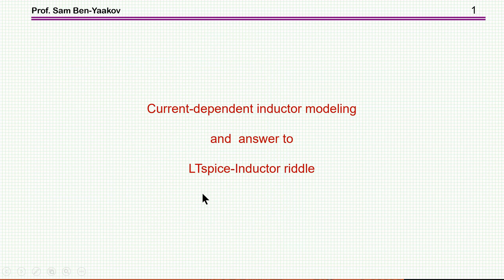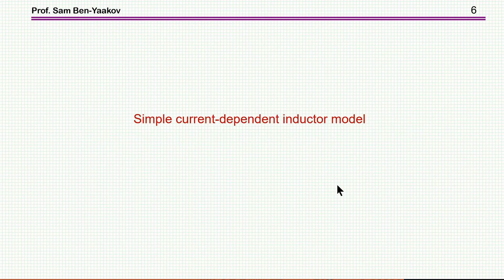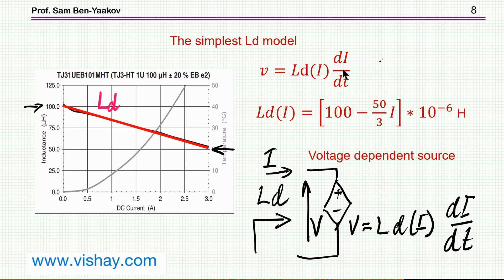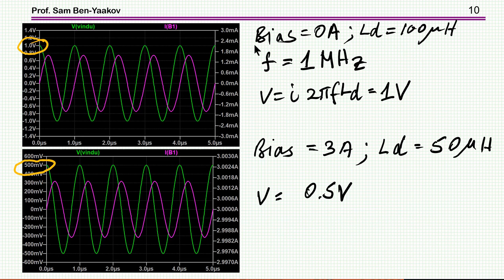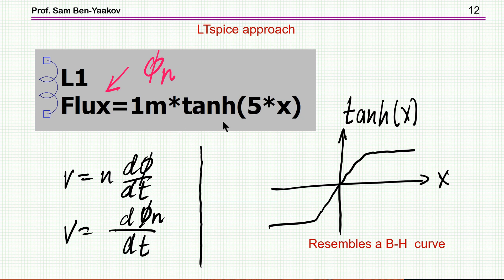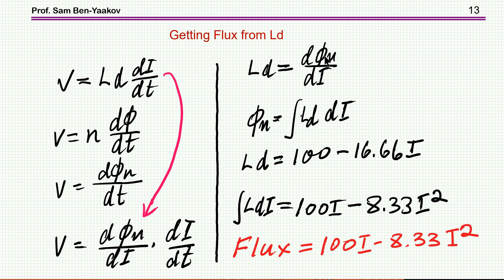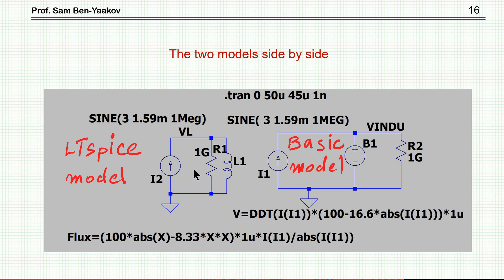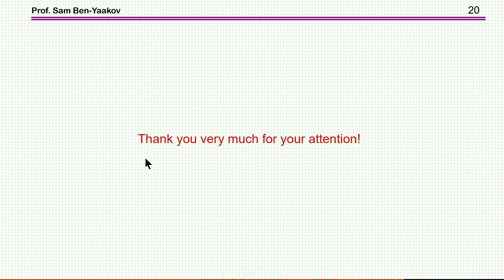Current-dependent inductor modeling and answer to LTspice-Inductor riddle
nonlinear inductor, state equation, magnetic flux